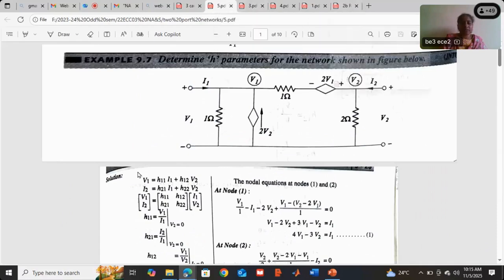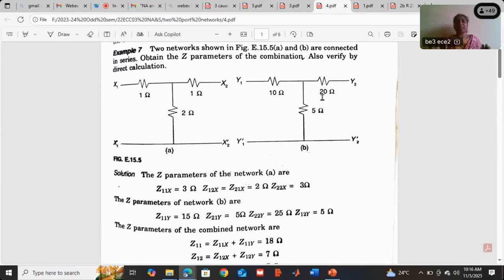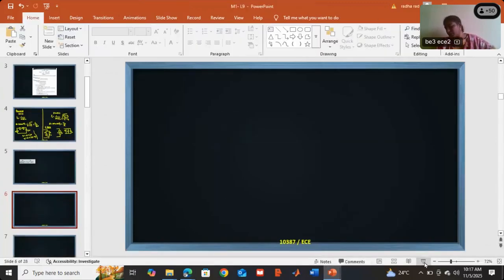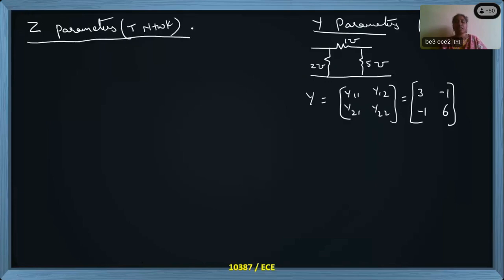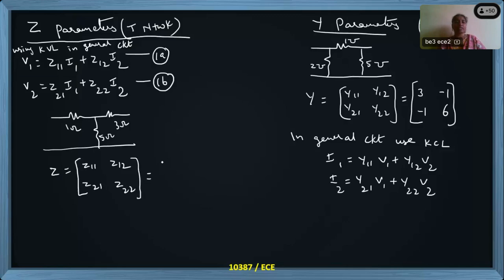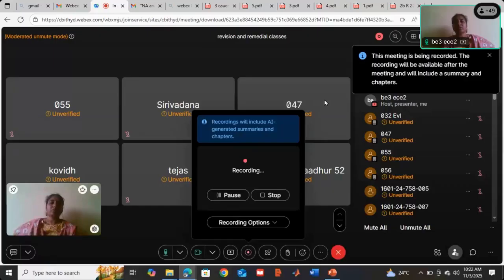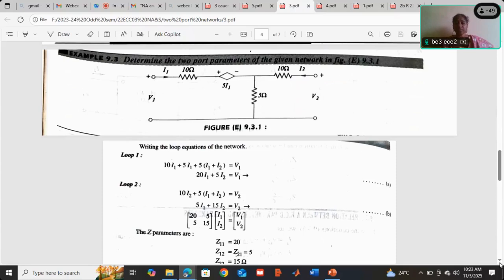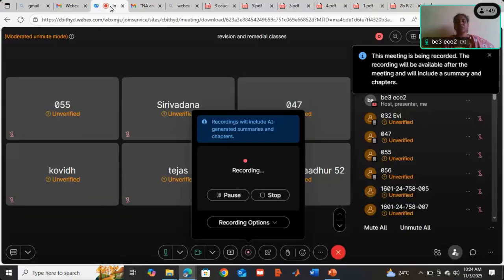Network analysis- Two port networks